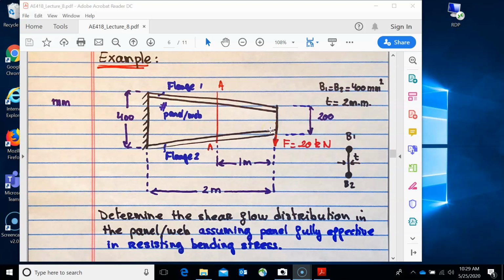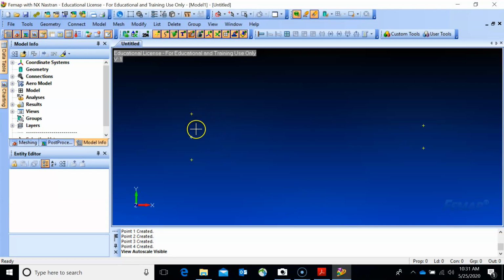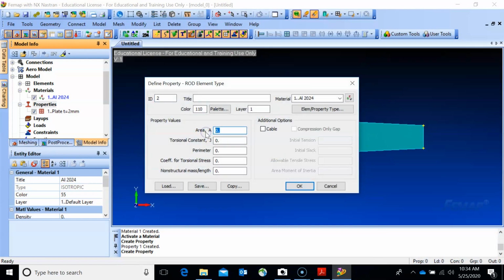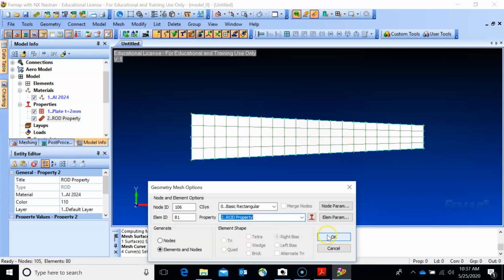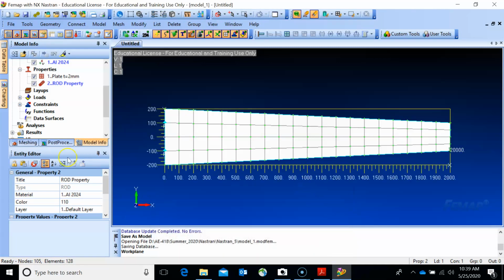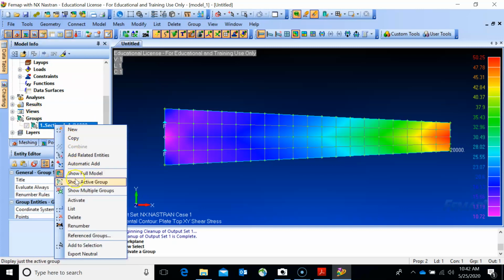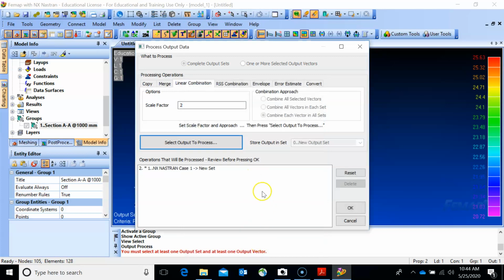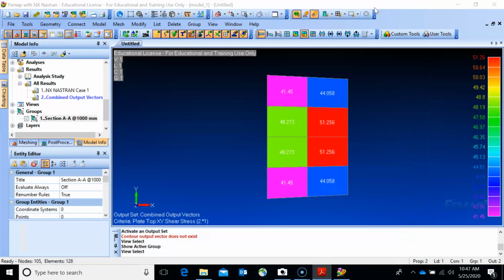FEMAP: Two Dimensional Wing Spar Part 1